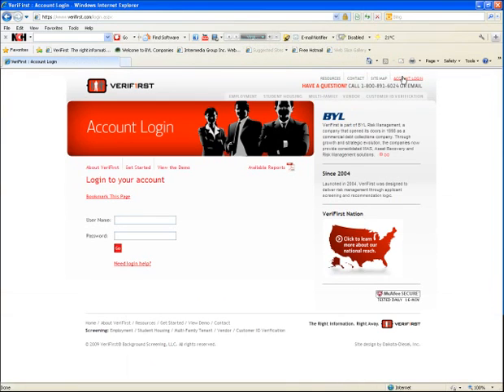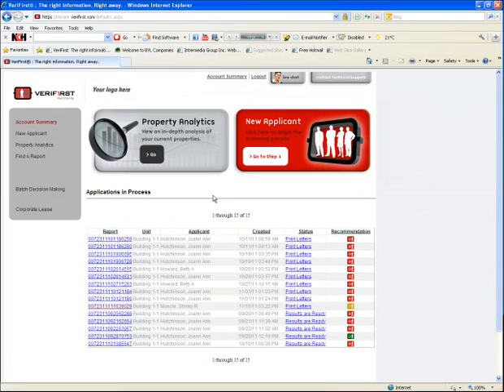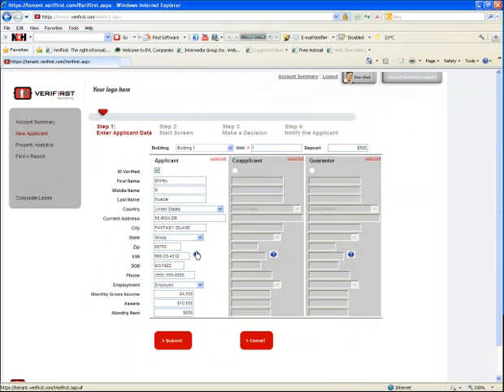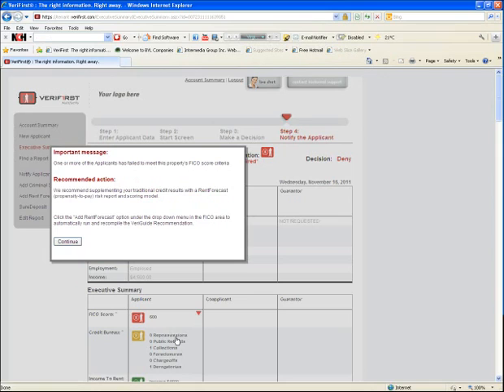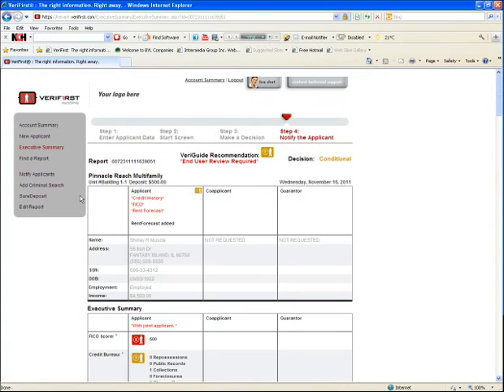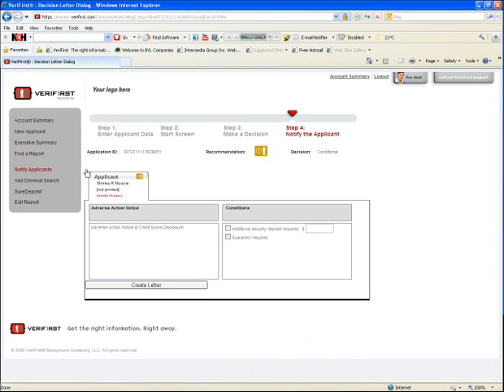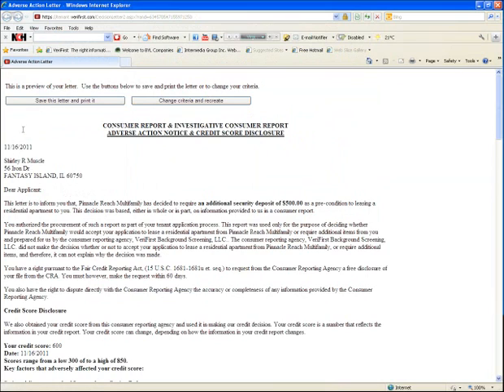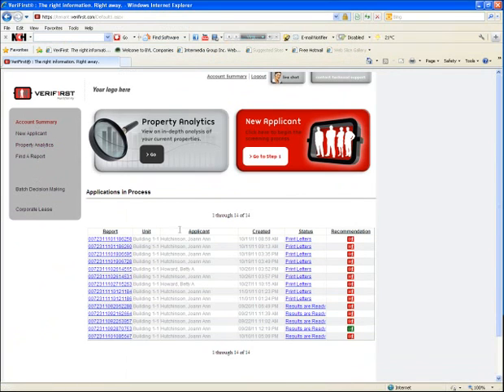VeriFirst Multi Family Platform